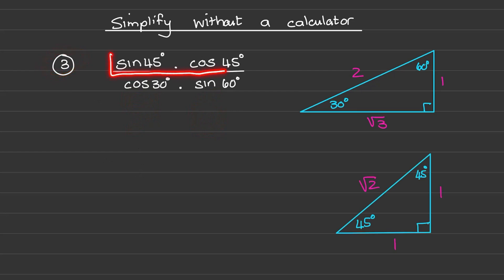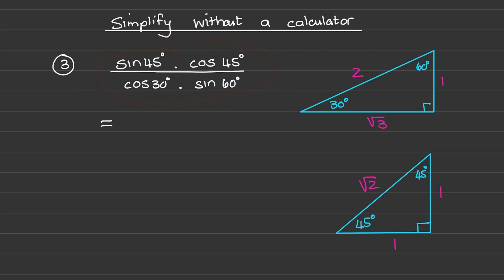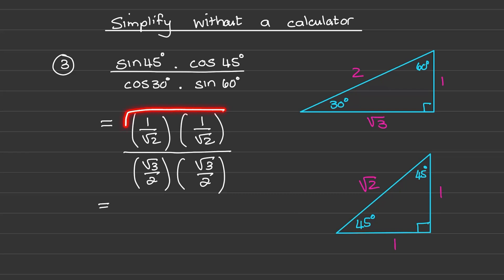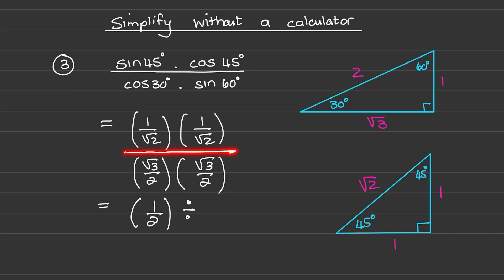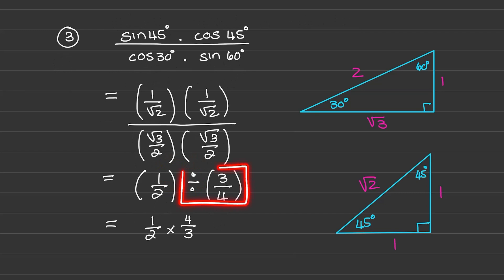Trigonometry fractions without a calculator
In this video we will learn how to find trigonometric ratios with the special angles of 30, 45 and 60 degrees for High School Mathematics.